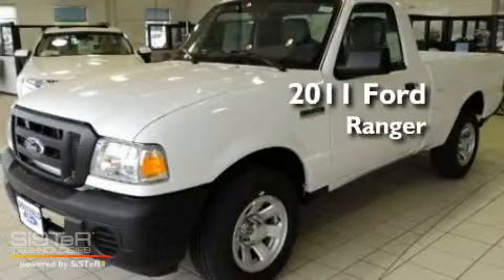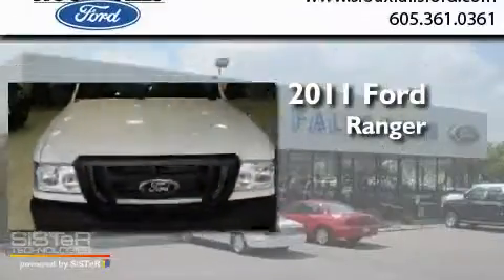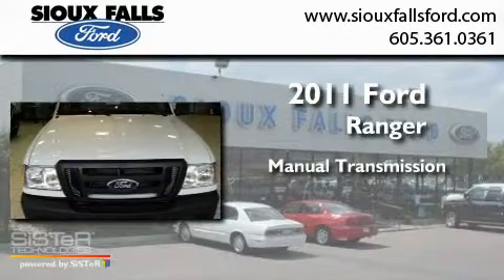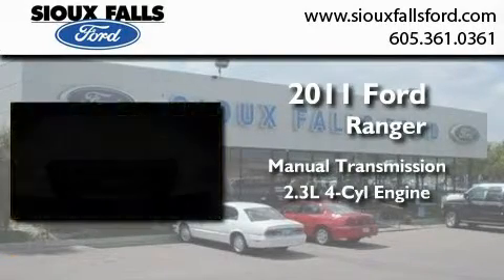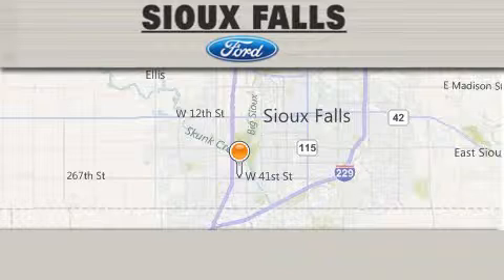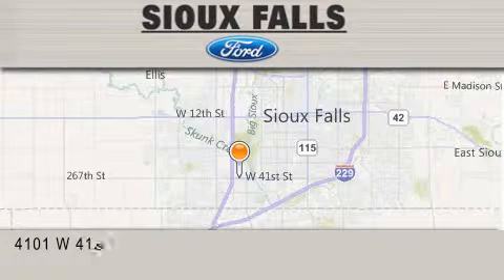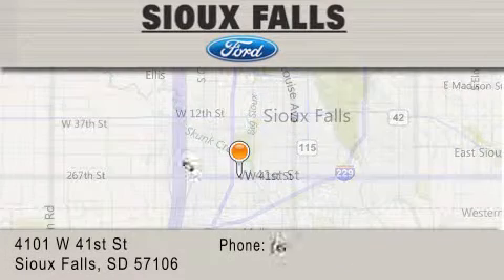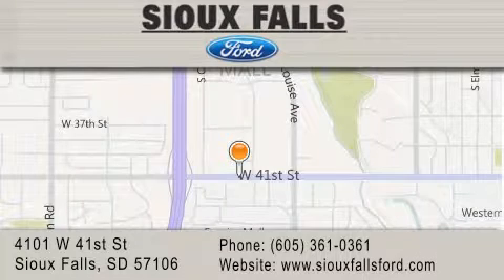2011 FORD RANGER SIOUX FALLS SD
Year : 2011
 Make : FORD
 Model : RANGER
 Engine : L4 2.3L
 Trans . : MANUAL
 Exterior : OXFORD WHITE

 Interior : DARK GRAY
 Stock : T59806

 2011 FORD RANGER SIOUX FALLS SD